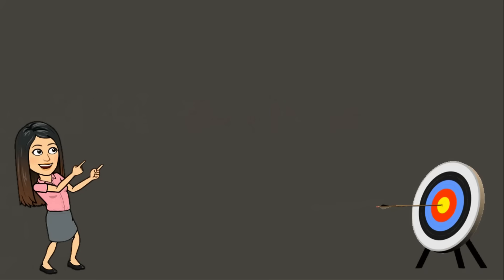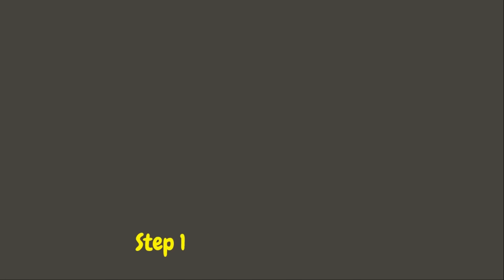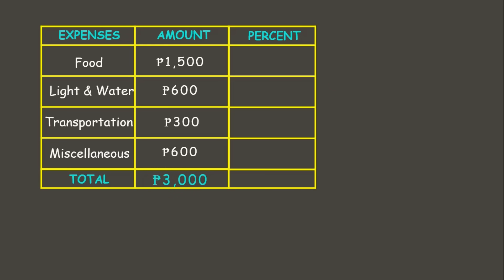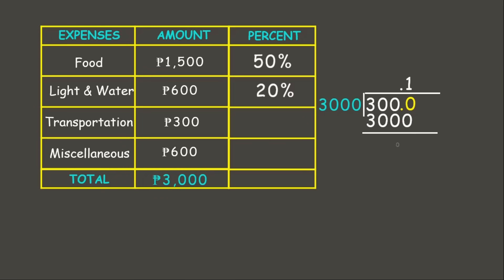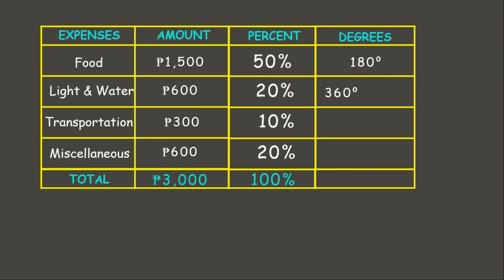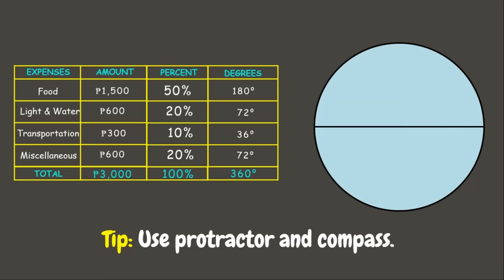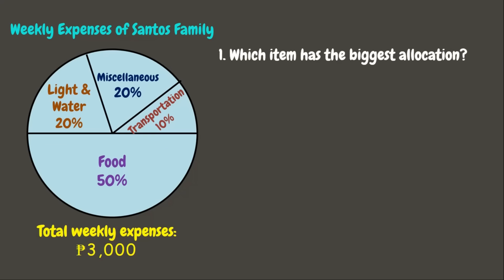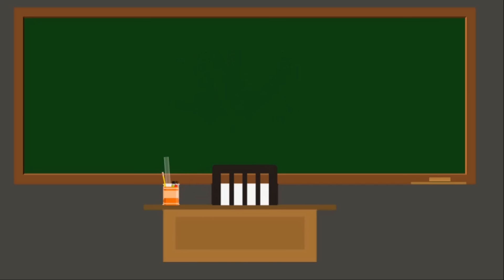PIE GRAPH | GRADE 6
Objective: This video aims to help you learn how to construct and interpret pie graphs.